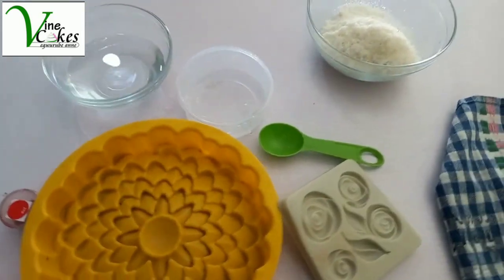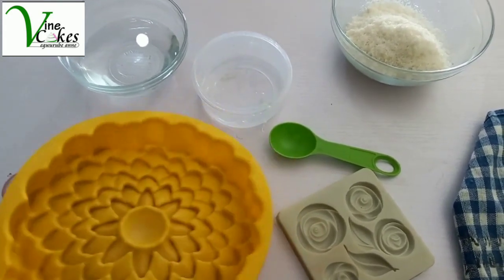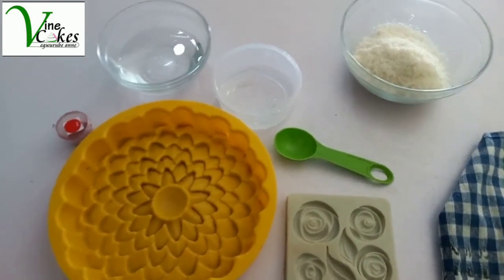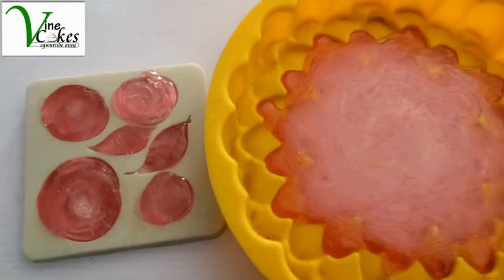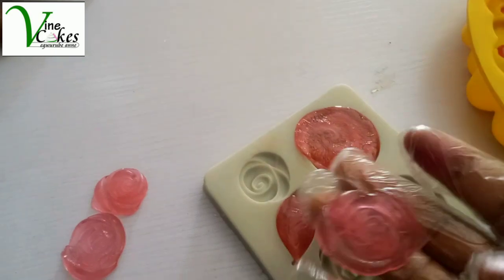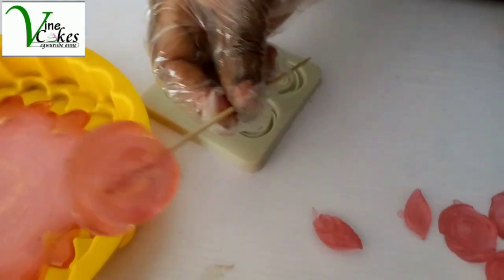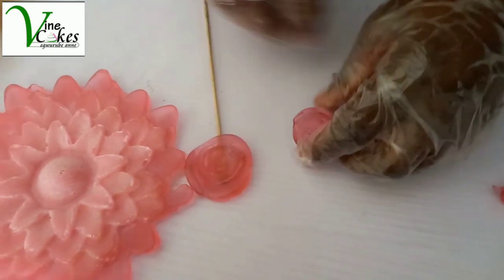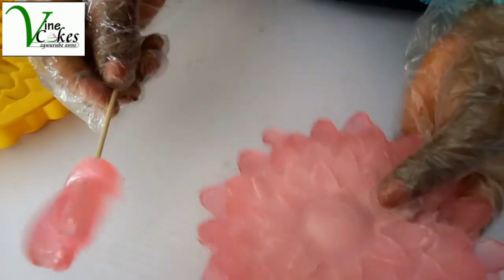How to make customized lollilop and flowers using 3 ingredients// sugar sail recipe in 2022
How to make customized lollilop and flowers using 3 ingredients// sugar sail recipe in 2022 is a sugar sail recipe video on how to make fantastic designs in